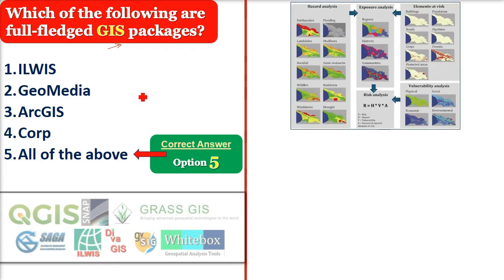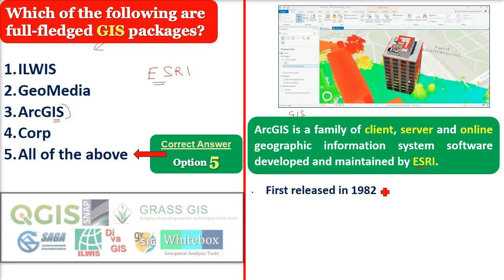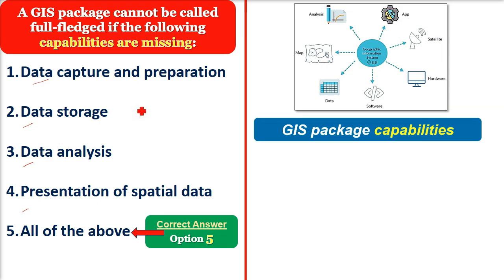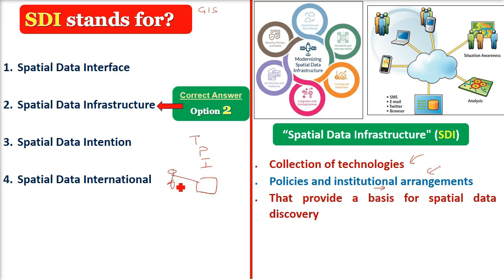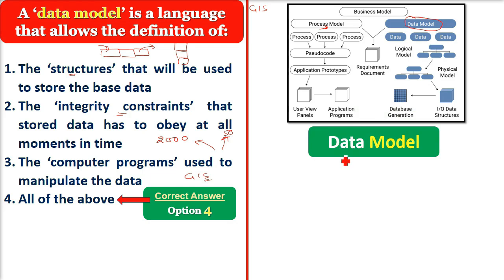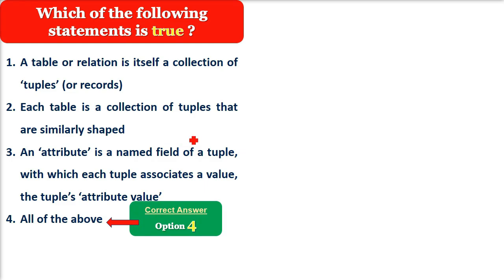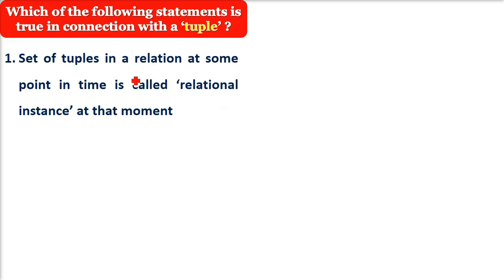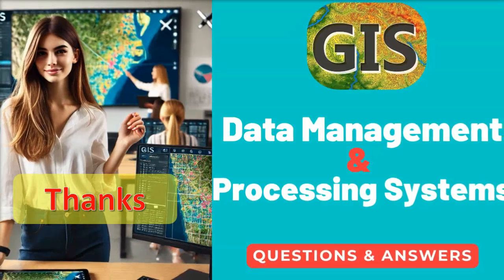Data Management & Processing Systems | GIS |Q&A |GIS MCQ